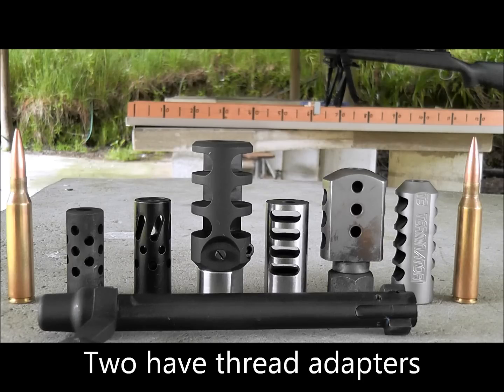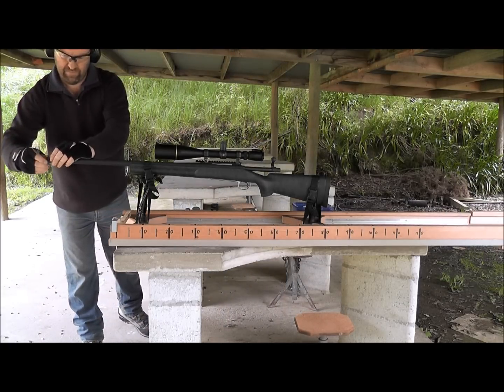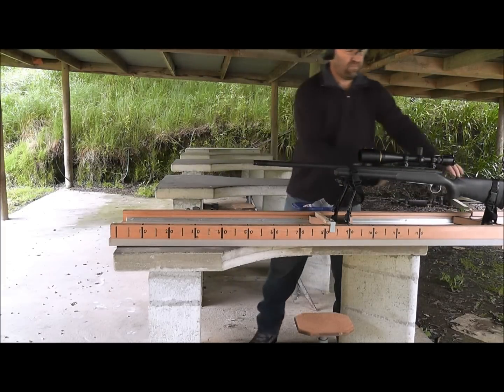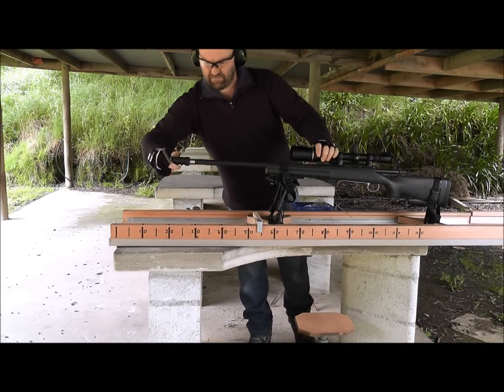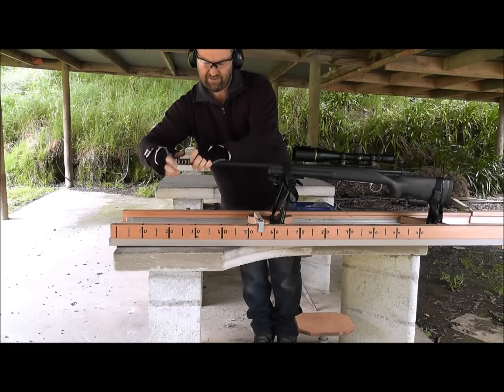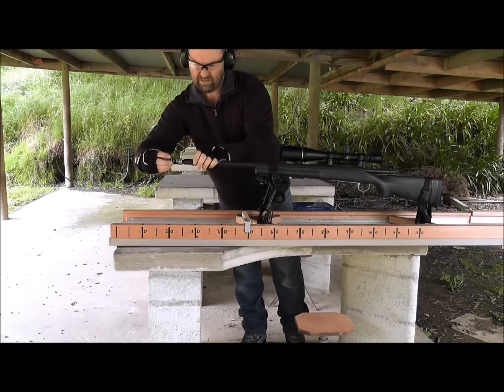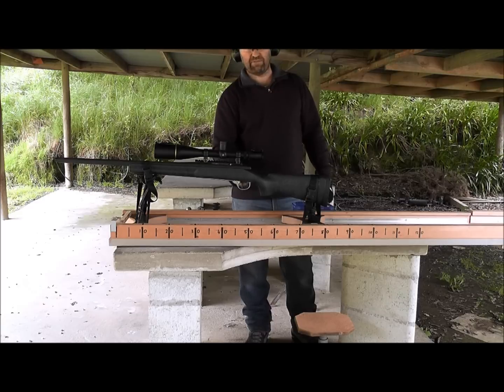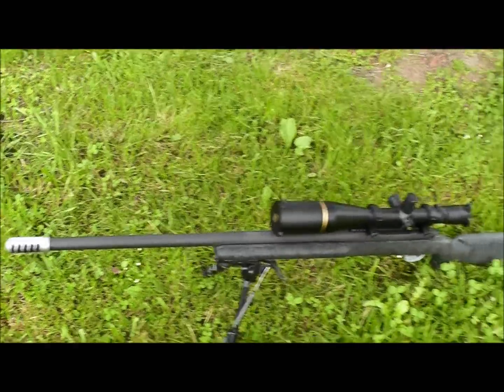5 Muzzle brakes compared to the T3 Terminator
Here is a comparison of three factory, two aftermarket muzzle brakes & the new T3 Terminator Muzzle Brake. It is 25mm diameter, 69mm long & weight 95-100 grams.